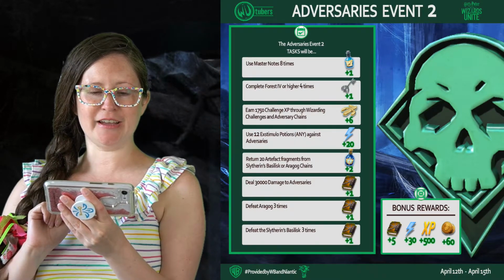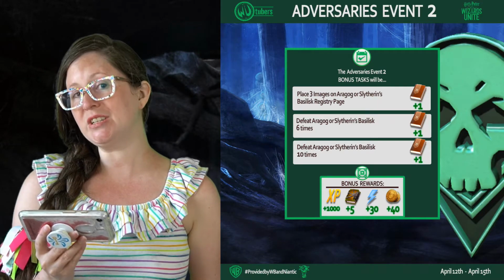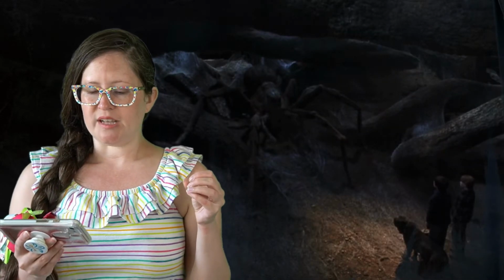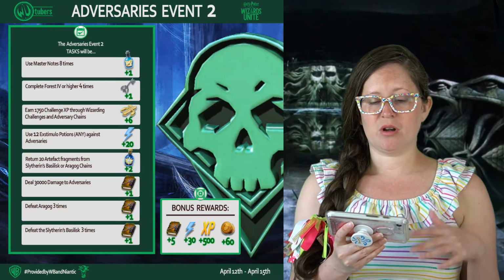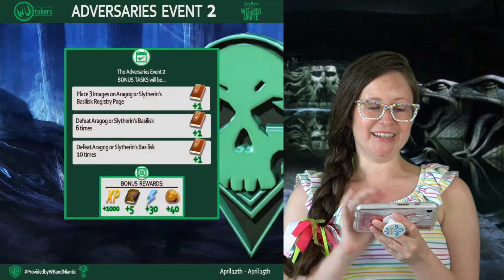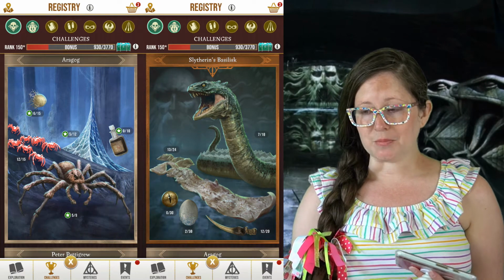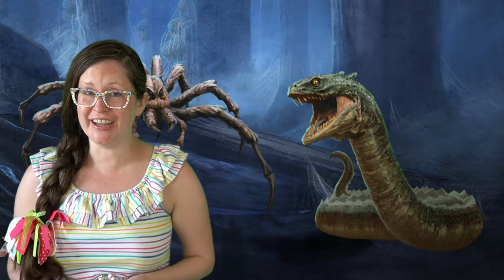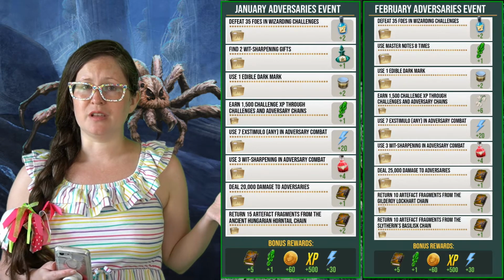[GUIDE] Enemies of the Heir, Beware! // Aragog and Slytherin's Basilisk Adversaries Event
Thank you Niantic and WB Games for providing early access to Harry Potter: Wizards Unite information for this video.

Adversaries have arrived in Harry Potter: Wizards Unite! April 2021 includes two Adversaries Events. In this video, I go over the second April Adversaries Event details, including tasks, rewards, and strategic tips.

Wizards Unite Hub, the world's largest Wizards Unite fan community

Hang out with the WUtubers on Discord!

Keep up with WitchesUnite on social media!